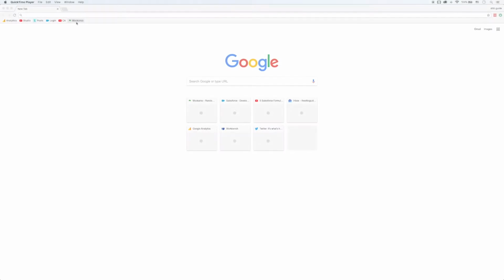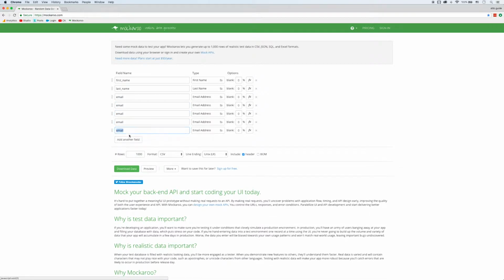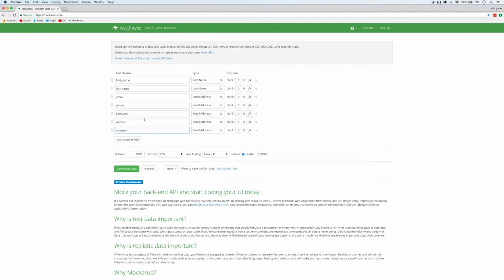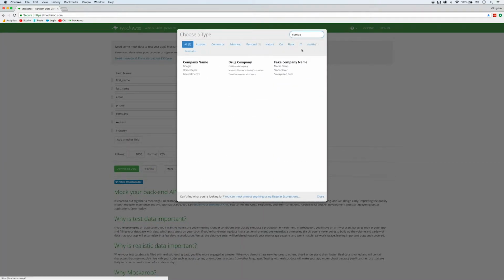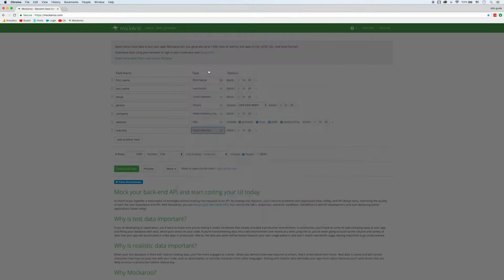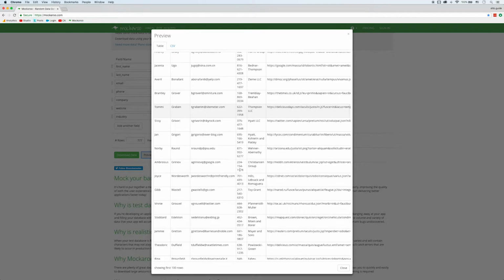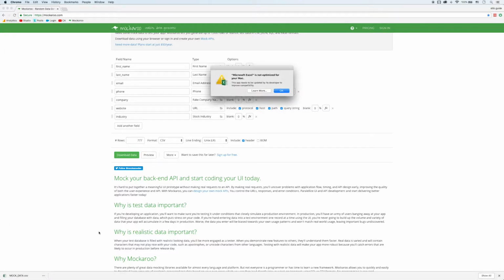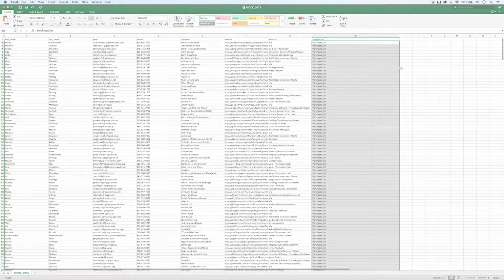Generating Mock Data for Salesforce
I'll show you how to quickly generate mock data for Salesforce using a tool called Mockaroo! We'll generate hundreds of records as a CSV file that we can later insert as Leads into Salesforce (to have more data to test, to test a trigger, or for whatever purpose!) More information in the post here:

Cheers!